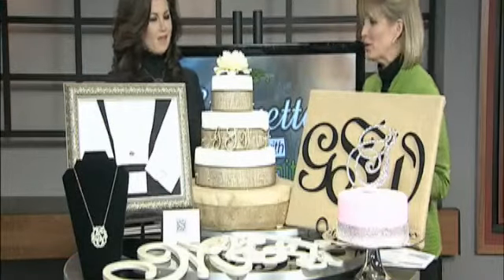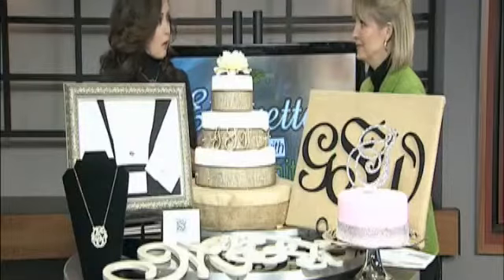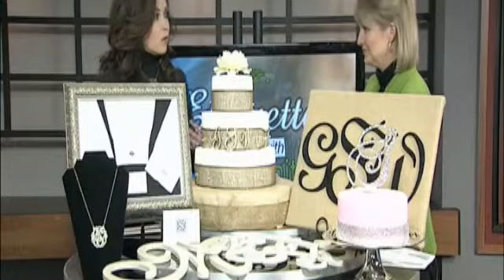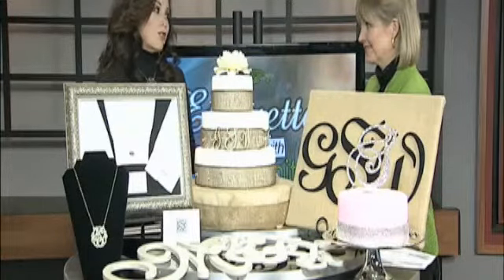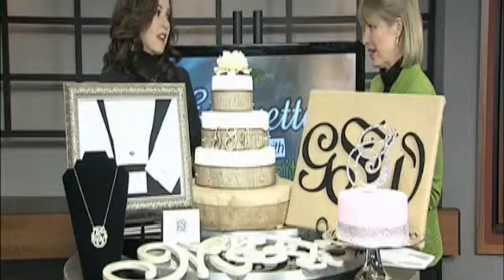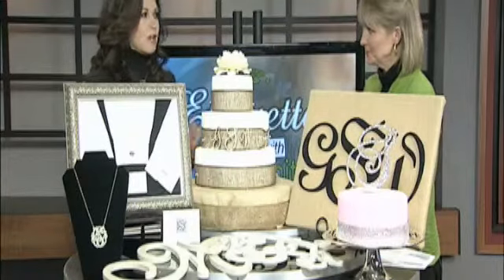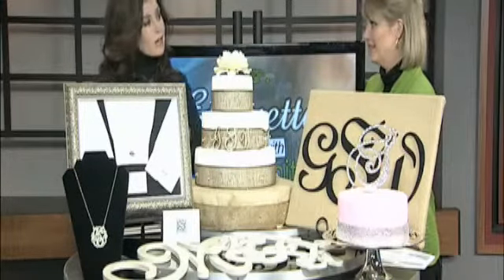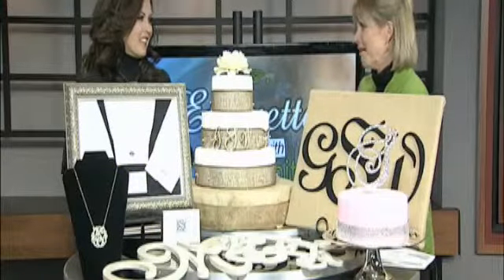Etiquette January 7, 2014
What once started as a way to identify ones belongings has evolved into a branding tool of sorts.

But how do you know the proper way of using the monogram?

Live at Five's etiquette expert, Carol Smith joined Kelli Phillips with tips.